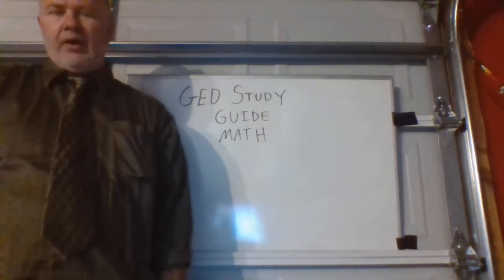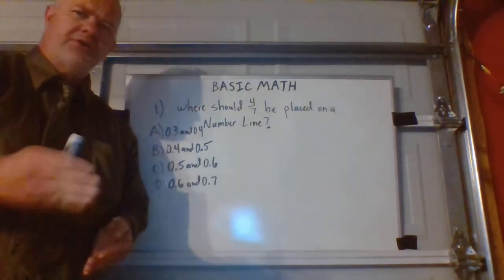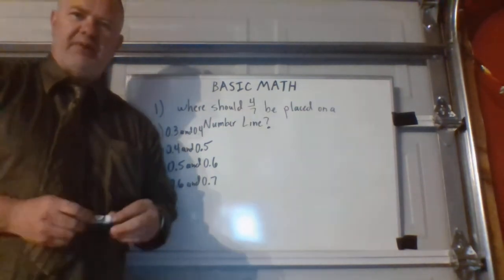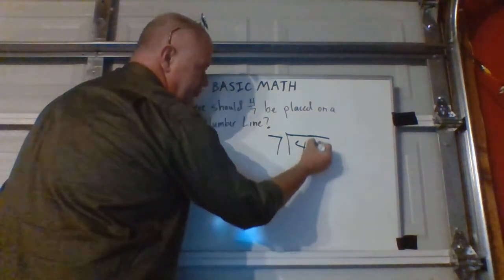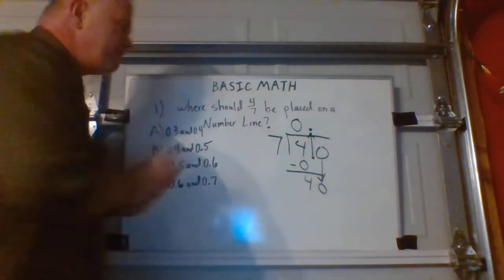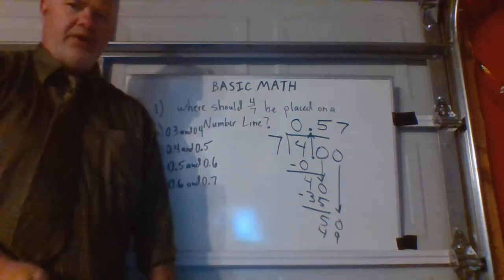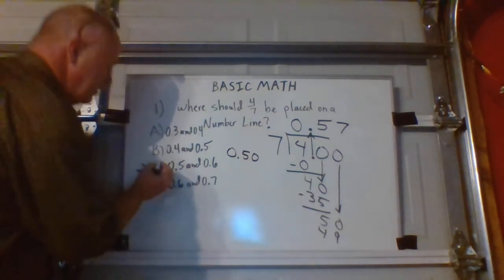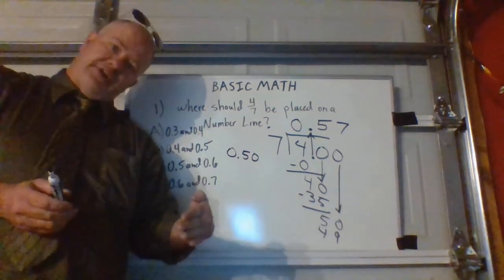GED Math Study Guide, Basic Math, Q #1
Question One (ordering fractions and decimals)